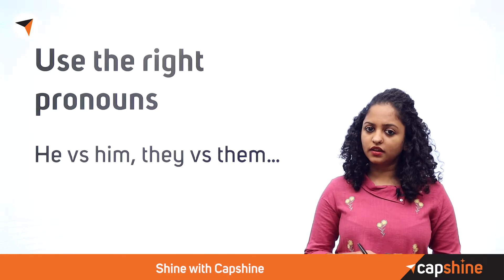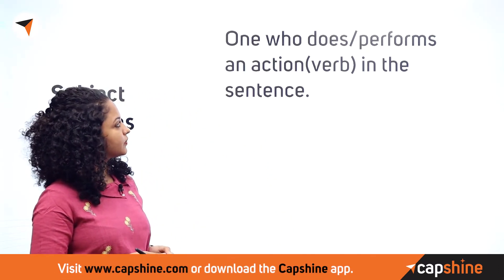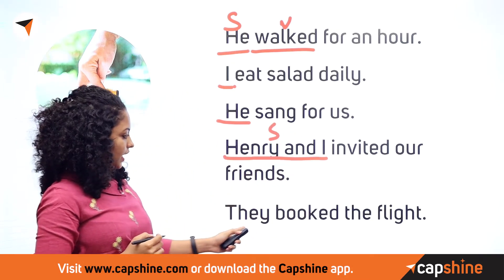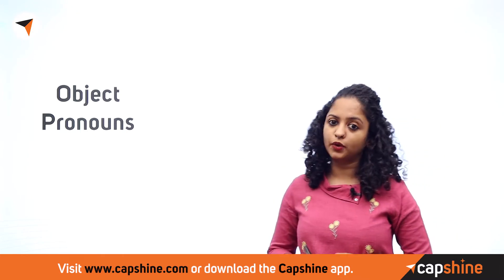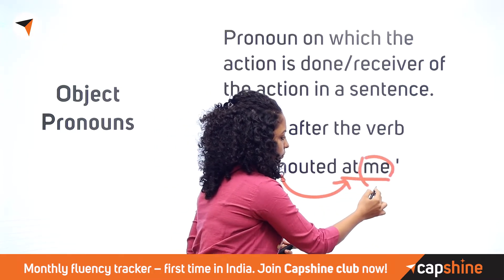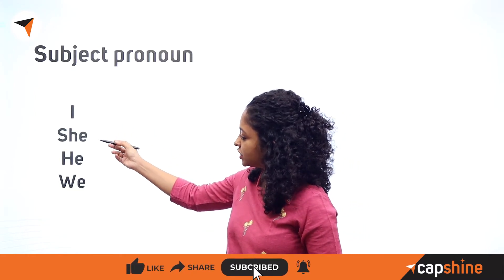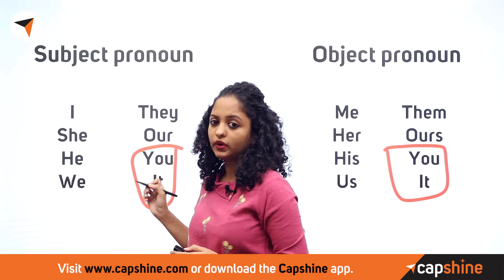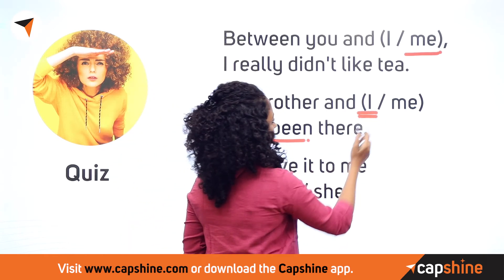Pronouns such as He, She,It & They - Correct usage | English Grammar Lesson Through Tamil | Capshine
Hello Everyone!
Welcome to our English learning channel "Capshine".
Speaking fluent English allows you to broaden your world, from job opportunities to the ability to relate to people around you, friendly conversation with neighbors, peers, and society. Knowing the language makes it much more interesting every time and speaking right improves your quality of life.

Pronouns such as He, She, It & They - Correct usage

Confusion. Confusion. Confusion. Pronouns cause a lot of problems when used wrongly. You could literally change the gender of a person or make a real person, an object. Watch this video attentively to learn the correct usage of pronouns such as He, She, It, They, etc. with apt examples, situations, and usage.

குழப்பம் குழப்பம் குழப்பம்! பிரதிபெயர்களைத் தவறாகப் பயன்படுத்துவதால் நிறைய சிக்கல்கள் ஏற்படுகின்றன. நீங்கள் ஒரு நபரின் பாலினத்தை உண்மையில் மாற்றலாம் அல்லது உண்மையான நபரை ஒரு பொருளாக மாற்றலாம். அவன், அவள், அது, அவர்கள் போன்ற பிரதிபெயர்களின் சரியான பயன்பாட்டைப் புரிந்துகொள்ள இந்த வீடியோவை கவனமாகப் பாருங்கள்.

There are a lot more rules & exceptions to the usage. In this video, ace coach, Sneha will explain in detail with examples of usage so you understand better.

Capshine is a product of Sulekha – India’s No. 1 trusted expert service provider who also has been one of the pioneers in Edu-tech learning. Capshine was earlier known as Sulekha eLearn and has thousands of students learning various academic, professional & social subjects.
The Capshine channel will have a host of videos on instructors, classes, course content, webinars, student experience, etc.

✤Download the Capshine App on Android✤

✦✦ RECOMMENDED VIDEOS ✦✦